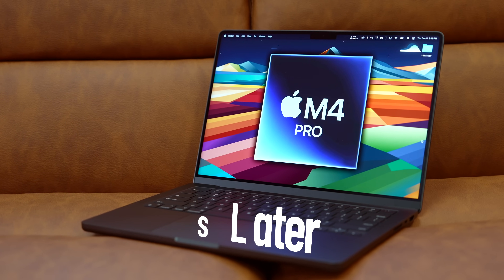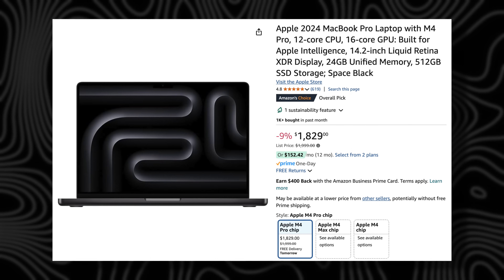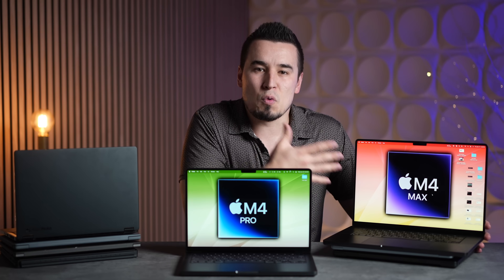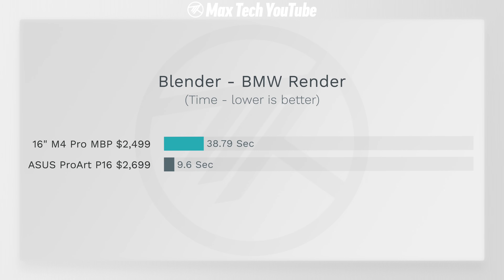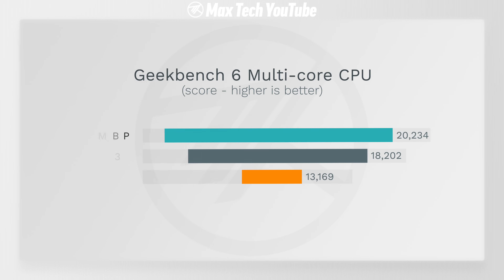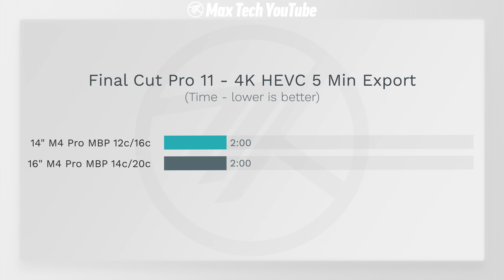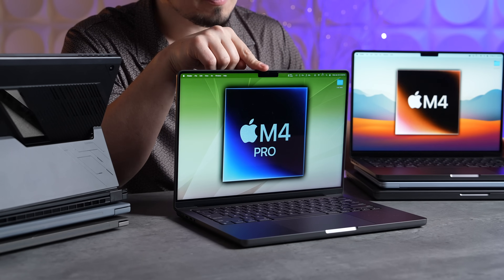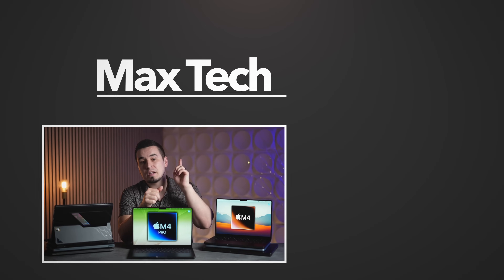M4 Pro MacBook Pro after 6 Months - Everyone was WRONG!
Apple's M4 Pro MacBook Pro has been out for close to 6 months, but has it beaten the test of time in terms of being a great and reliable Pro machine?
M4 Pro MacBook Pro for ONLY $1800 Sale on Amazon

M4 MacBook Air 13"
M4 14" MacBook Pro
14" M4 Pro/Max MacBook Pro
16" M4 Pro/Max MacBook Pro

Timestamps ⬇️
M4 Pro MacBook Pro After the Hype - 00:00
How Apple Added More VALUE - 0:35
Great Sale Price on Amazon - 1:02
M4 Pro vs M4 Max Performance - 1:24
M4 Pro vs Ryzen AI 9 HX 370 - 2:50
M4 Pro vs Intel and Snapdragon X Chips - 3:29
M4 Pro vs Ryzen AI Max+ 395 - 3:52
Base $1800 M4 Pro vs Upgraded M4 Pro - 4:49
M4 MacBook Air vs M4 Pro MacBook Pro - 5:43
$1600 M4 MBP vs M4 Pro MacBook Pro - 6:04
Why the M4 Pro is the Long Term KING! - 7:10